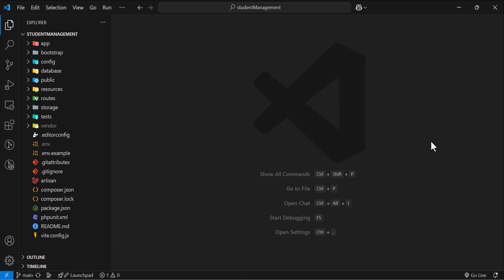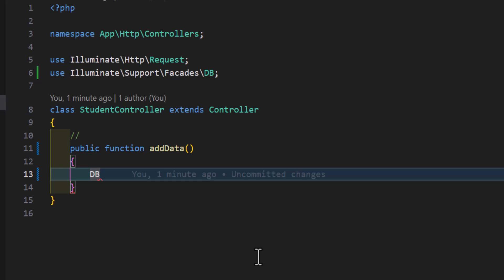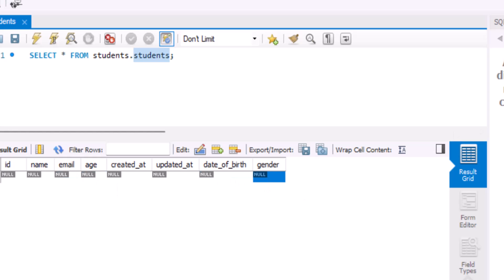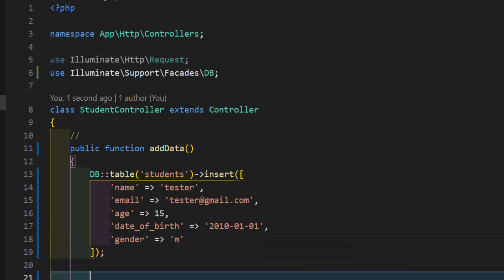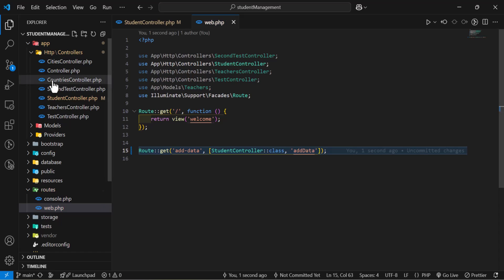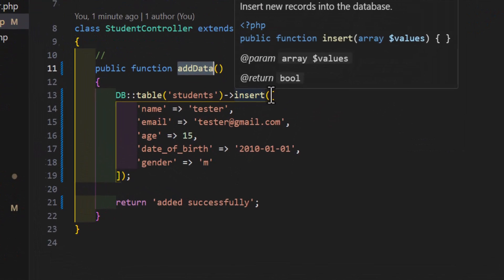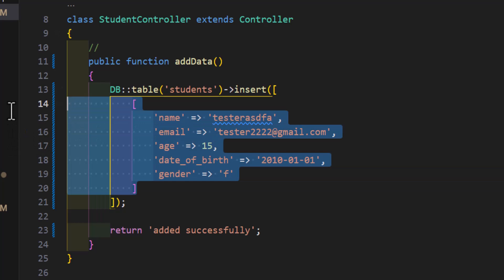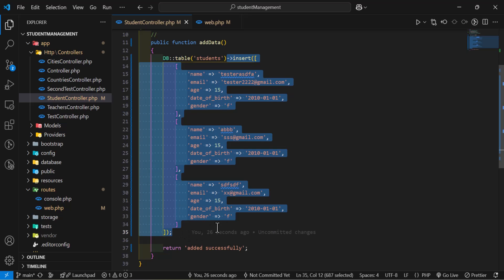Laravel 12 – How to Insert Data Using Query Builder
Want to insert data into your database using Laravel's Query Builder? In this video, I’ll show you how to use Laravel’s Query Builder to efficiently add data to your database.

🔹 What You’ll Learn in This Video:
✅ What is Laravel Query Builder and how it works
✅ How to insert data into the database using DB::table()-insert()
✅ Using insertGetId() to get the ID of newly inserted records
✅ How to insert multiple records at once
✅ Handling timestamps and default values when inserting data
✅ Best practices for inserting data securely

By the end of this tutorial, you’ll know how to efficiently add data to your database using Laravel’s Query Builder.